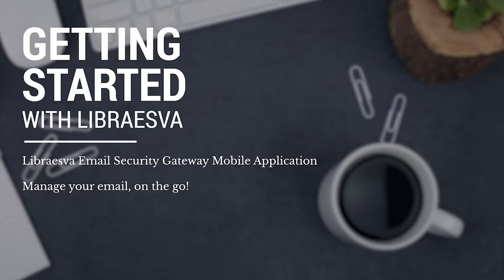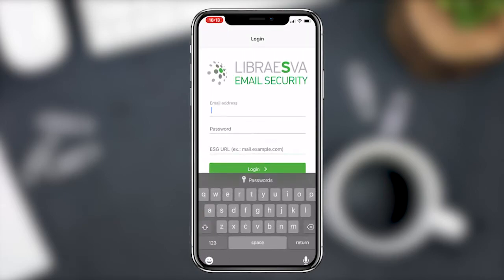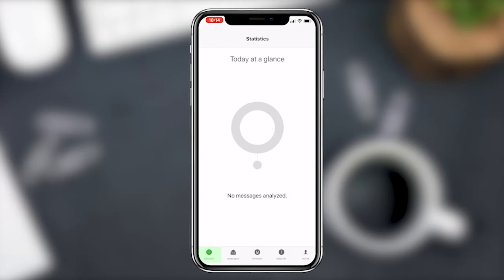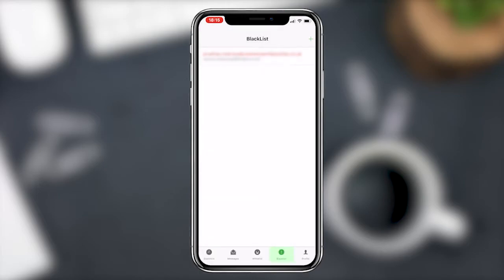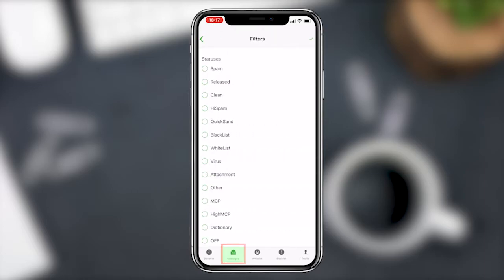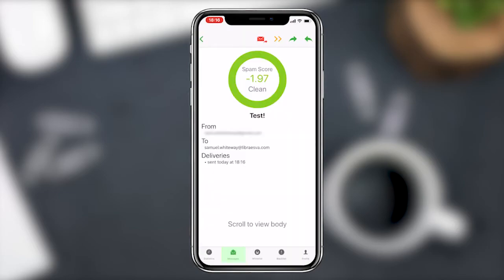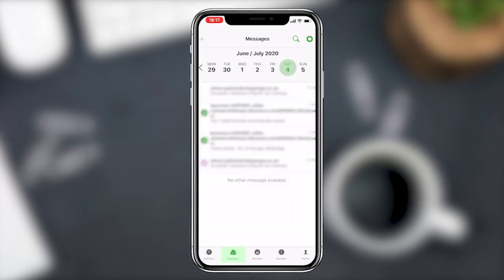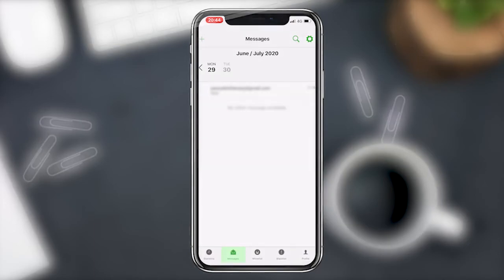Getting Started with Libraesva - Mobile Application